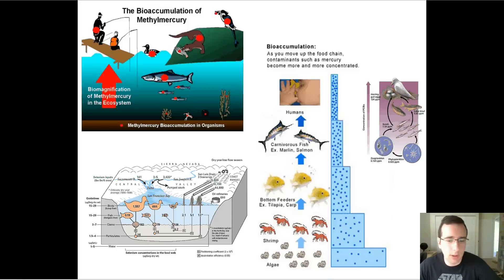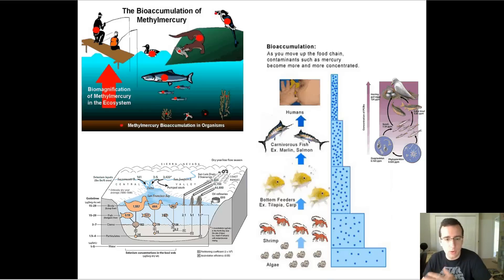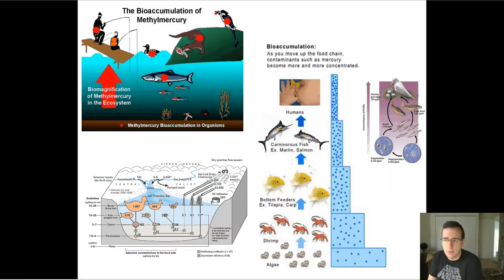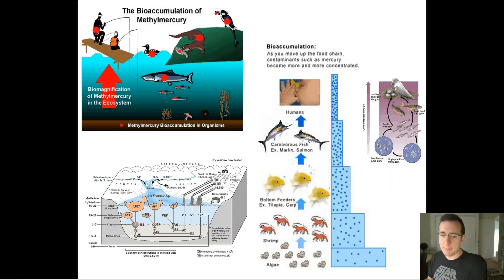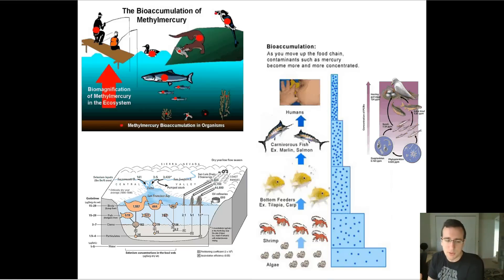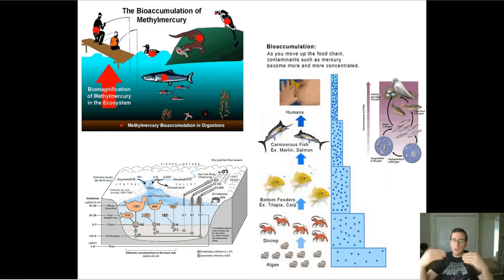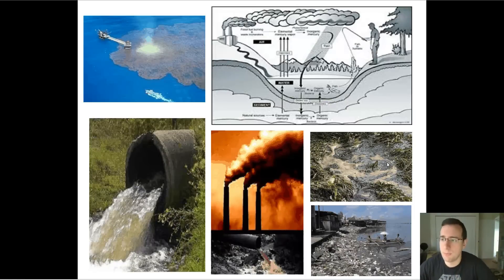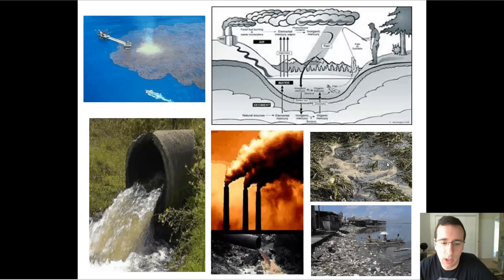Bioaccumulation & Biomagnificaiton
Summary: Mr. Lima explains how toxins (including those released by human pollution) accumulate and magnify within the food web.